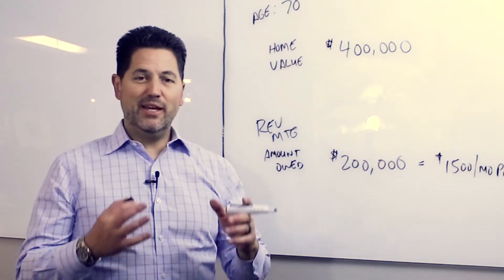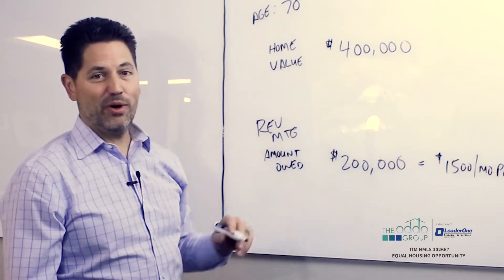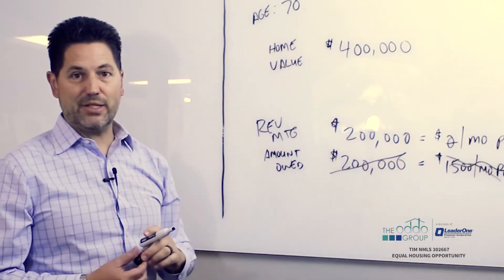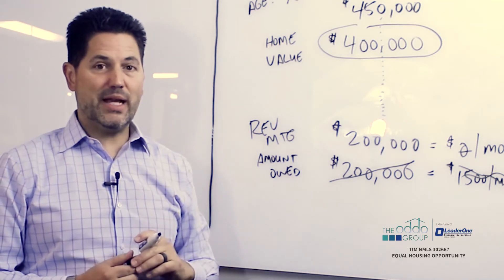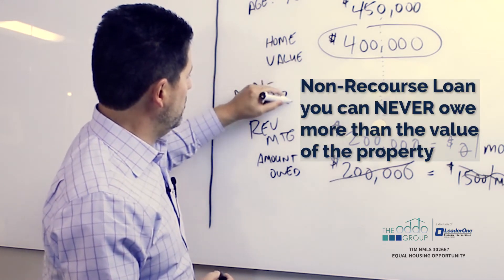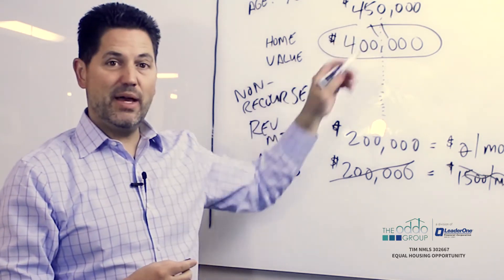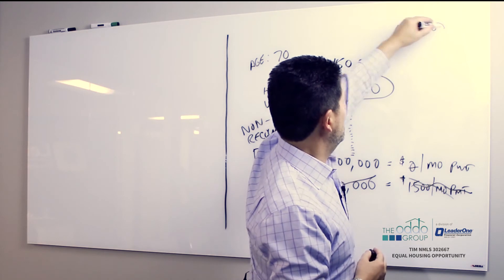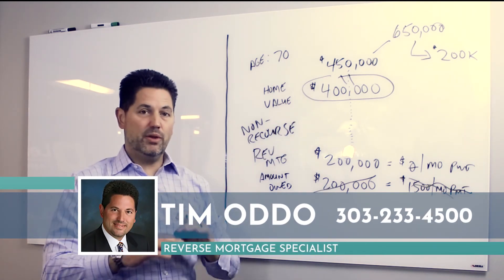With a Reverse Mortgage Can You Out Live The Loan?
With a reverse mortgage can you get stuck with owing more than the house is worth? The short answer is no. For the long answer, Tim Oddo explains this concept. Tim is a reverse mortgage specialist at LeaderOne Financial in Littleton Colorado.